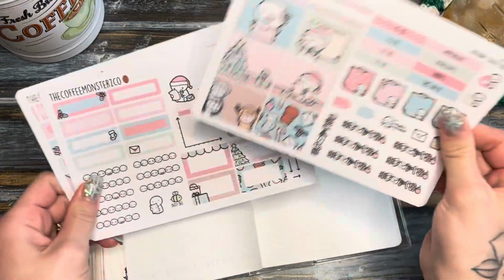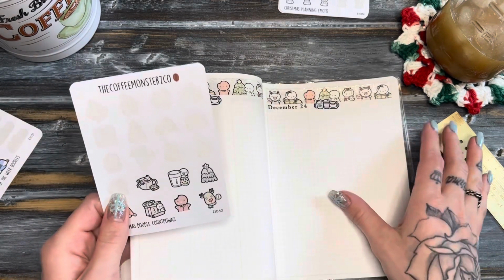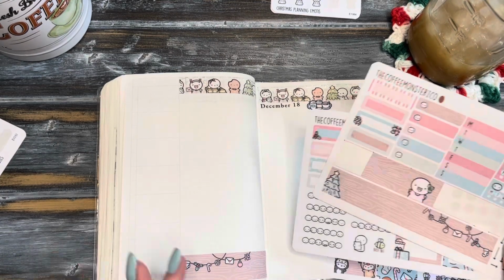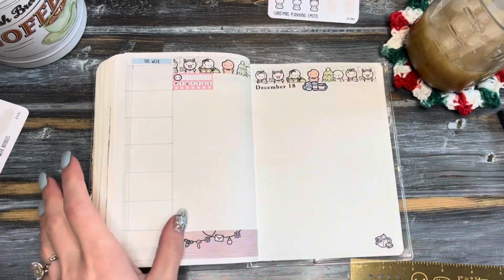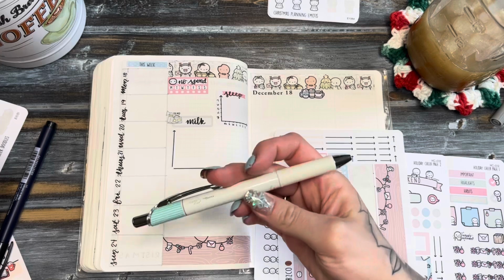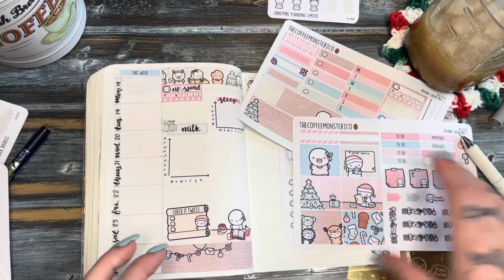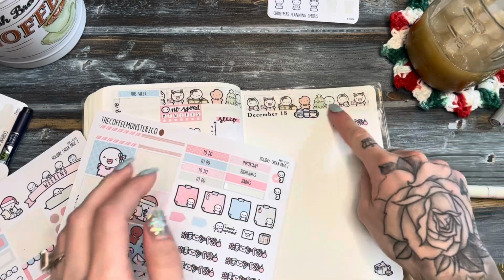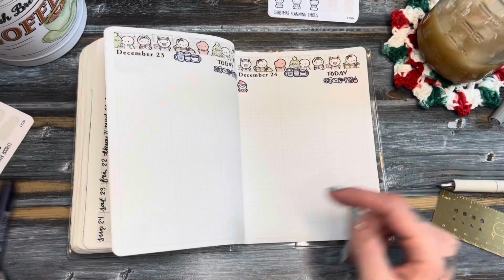Plan With Me | Week Before Christmas 2023 | Aura Estelle B6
Hello everyone
I want to apologize for sounding a bit off this week, I am extremely tired and quite honestly I’m just out of it!
So if I sounded short it’s because my train of thought wasn’t all there! I’m also so unprepared for Christmas and it worries me a bit, I hope you understand. I’m sure the next one will be better! Anyway happy planning! 💚

Link for the Sterling Ink website 🖋️ ❤️